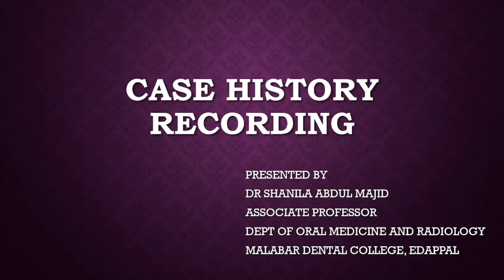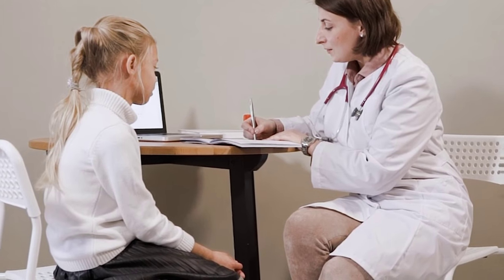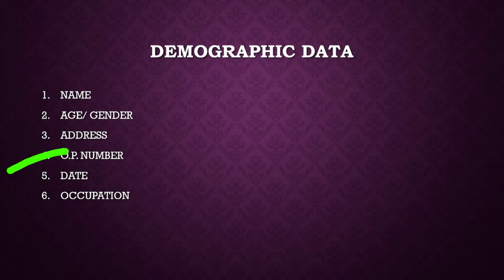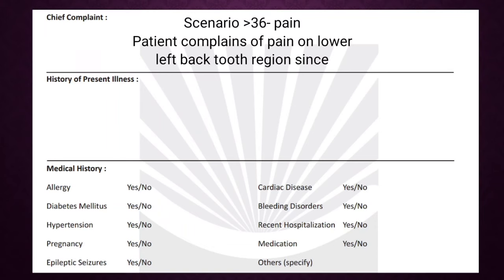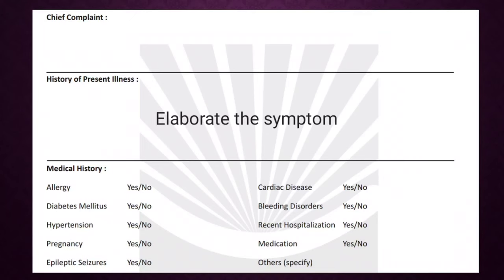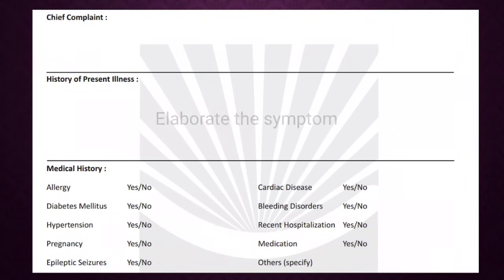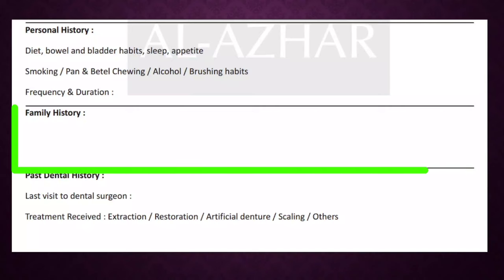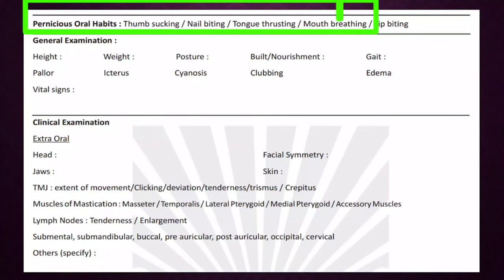CASE HISTORY TAKING - ORAL MEDICINE & RADIOLOGY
CASE HISTORY -ORAL MEDICINE & RADIOLOGY

The medical history, case history, or anamnesis (from Greek: ἀνά, aná, "open", and μνήσις, mnesis, "memory") of a patient is information gained by a physician by asking specific questions, either to the patient or to other people who know the person and can give suitable information, with the aim of obtaining information useful in formulating a diagnosis and providing medical care to the patient. The medically relevant complaints reported by the patient or others familiar with the patient are referred to as symptoms, in contrast with clinical signs, which are ascertained by direct examination on the part of medical personnel. Most health encounters will result in some form of history being taken. Medical histories vary in their depth and focus. For example, an ambulance paramedic would typically limit their history to important details, such as name, history of presenting complaint, allergies, etc. In contrast, a psychiatric history is frequently lengthy and in depth, as many details about the patient's life are relevant to formulating a management plan for a psychiatric illness.

2)Oral medicine & Radilology

3)Oral pathology

4)Pedodontics

5)Orthodontics

6)Public health dentistry

7)Conservative dentistry

8)Endodontics

9)Prosthodontics

11)Periodontics